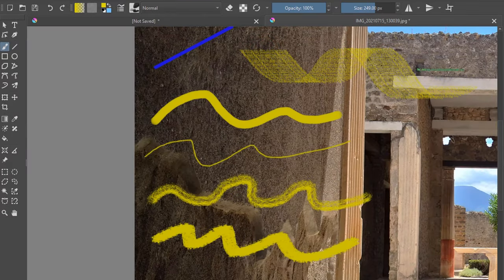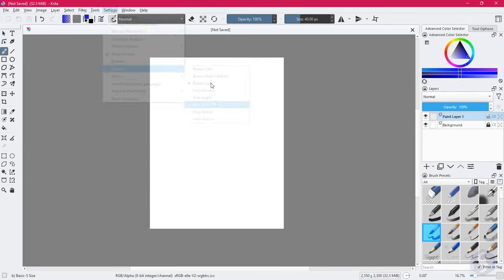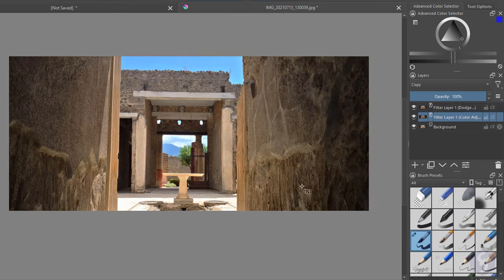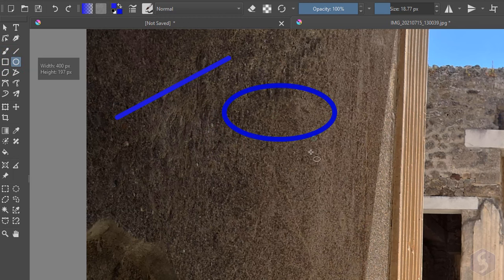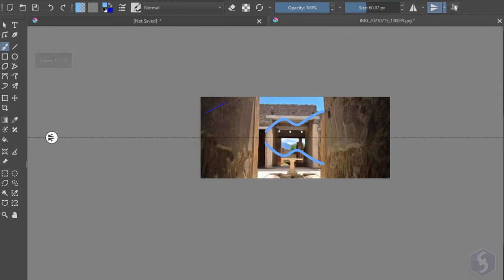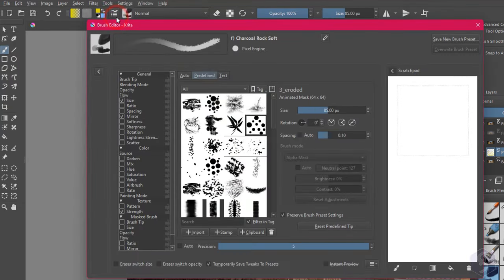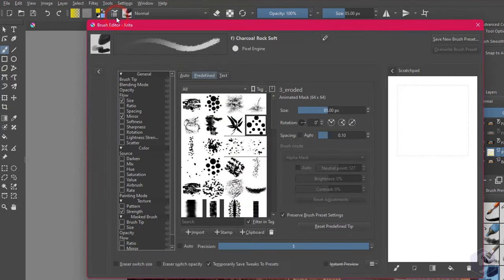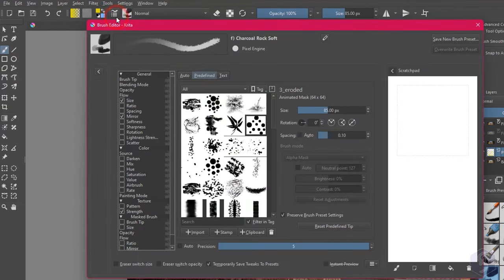Krita - Tutorial for Beginners in 14 MINUTES! [ COMPLETE ]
Start drawing with this super-short Krita 5 tutorial and see how to make drawings free!! Krita tutorial animation, getting started, basics.
Enable SUBTITLES if you have trouble at understanding the narration. Leave feedback if you can!

Start drawing with this super-short Krita 5 tutorial and make drawings free! Krita tutorial animation.

⭐️TIMESTAMPS
00:00 Introduction
00:35 Welcome Screen
01:26 Main Workspace
02:02 Zoom & Pan
02:14 Crop Tool
02:30 Krita Document
03:07 Filter Layers
03:41 Layers Panel
04:07 Selection Tools - Part 1
04:58 Smart Patch Tool
05:16 Brush & Eraser Tools
08:04 Brush Styles
08:34 Gradient Tool
09:29 Selection Tools - Part 2
10:09 Layers Panel
10:43 Transform Tool
11:21 Drawing with Vectors
12:13 Select Shapes Tool
12:56 Edit Shapes Tool
13:20 Adding Text
13:51 Save & Export

Krita 5 is a free open source graphic and vector editor that is one of the best alternatives for Adobe Photoshop. You can manage and organize your project with layers, apply photo filters, professional vector drawings and much more, without the need of any license. With this tutorial you are going to learn how to use Krita in just 14 minutes.